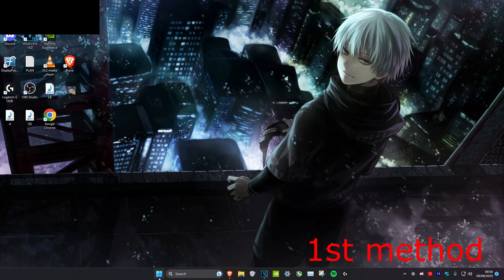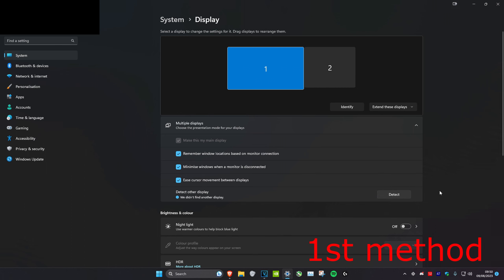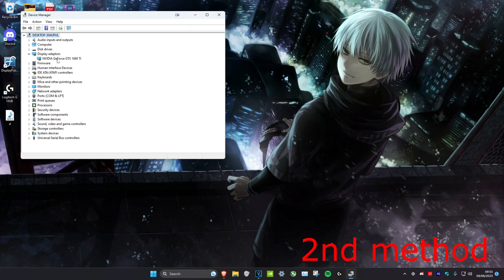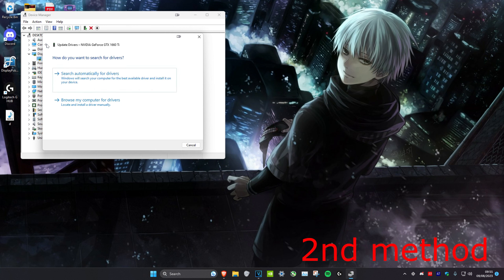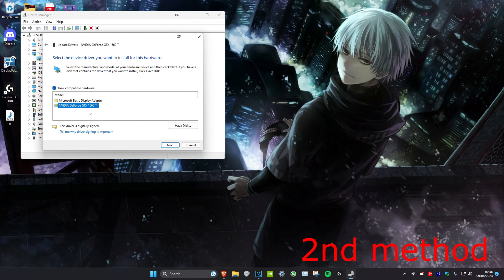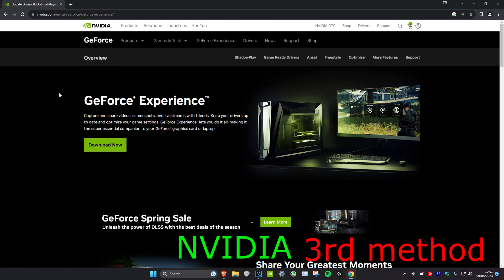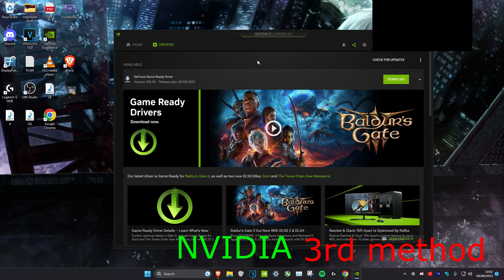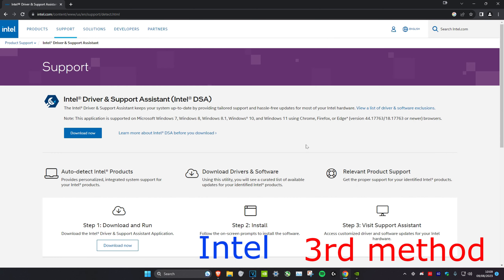How to Fix Windows 11 Not Detecting Second Monitor (2025)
How to fix Fix Windows 11 Not Detecting Second Monitor

In this video I'll be showing you the Best Tutorial if windows not detecting second monitor or not detecting second monitor windows 11. Fix windows 10 not detecting second monitor or windows 11 not detecting second monitor. Step by step tutorial on how to fix windows 10 not detecting second monitor vga or second monitor windows 10. If windows 10 not detecting second monitor hdmi or windows 10 not detecting second monitor nvidia then update the graphics driver use auto detect amd driver update also intel support assistant.